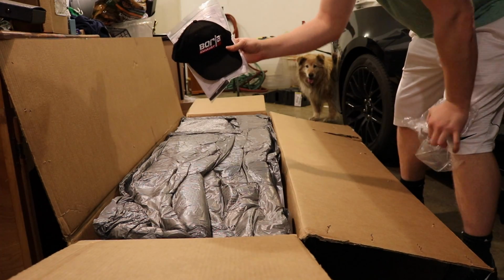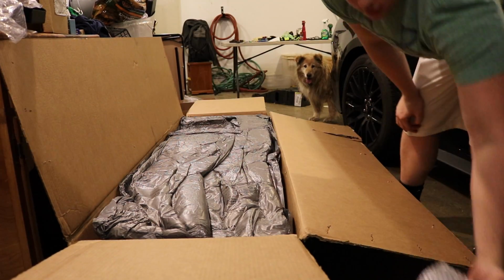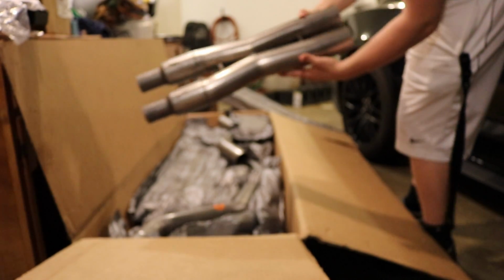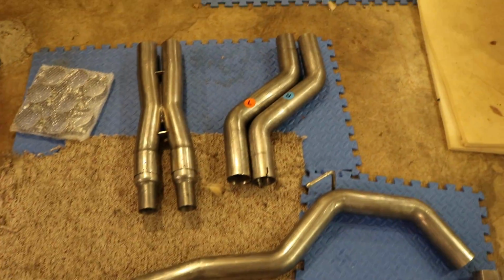Borla ATAK Catback Exhaust 2016 Mustang GT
LINK TO THIS EXHAUST SYSTEM

The reason I already had my stock exhaust off is because I originally went with the MBRP Catback system and I was not happy with it. The part of this video showing myself and a few of my friends uninstalling the stock exhaust was actually from the night I installed the MBRP system. I later took that system off and replaced it with the Borla system by myself as shown in the video.  The bola system is made much better and in my opinion sounds a lot better.